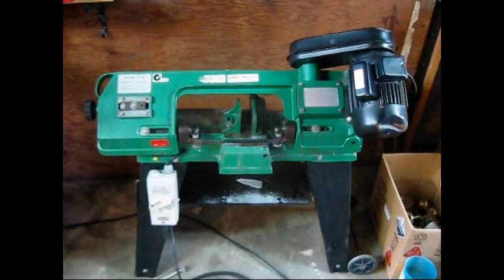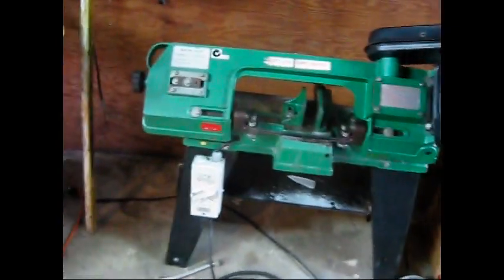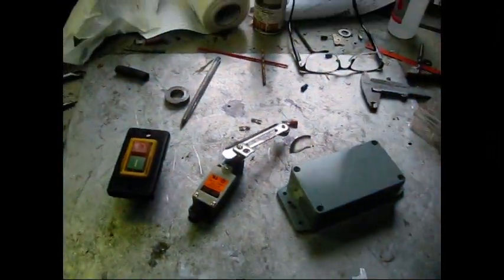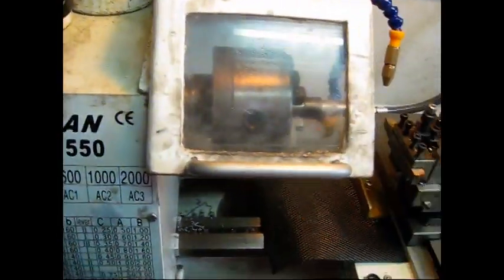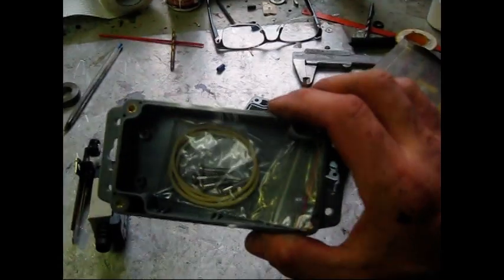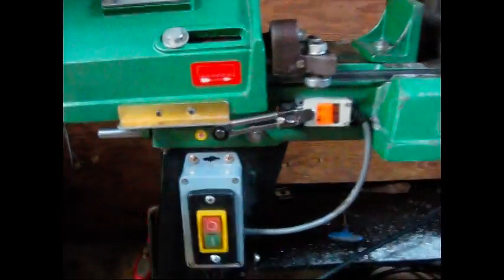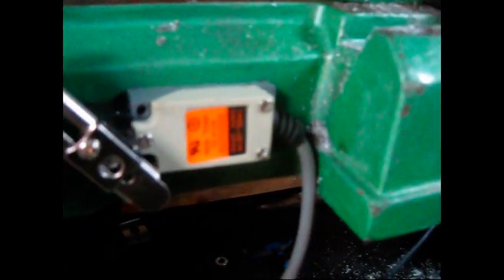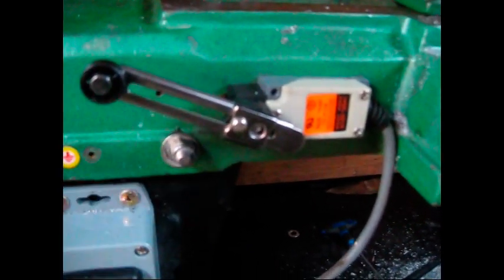Bandsaw re-wiring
Second hand band-saw re-wired with limit switch for automatic shut-off.